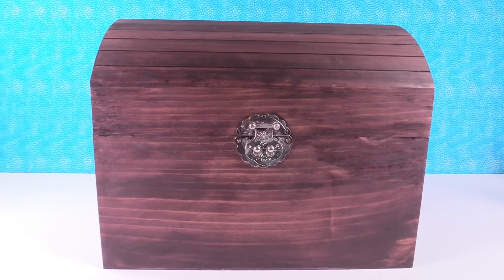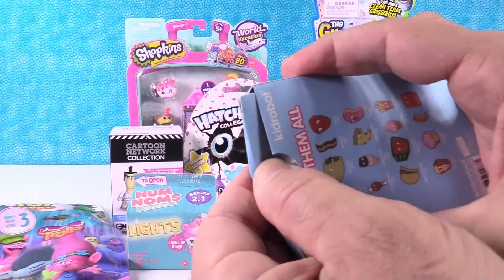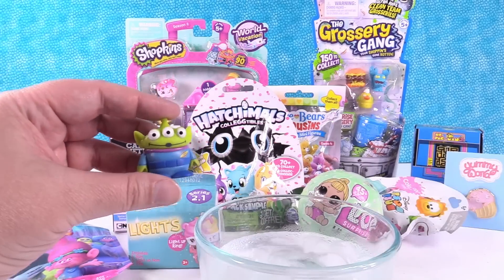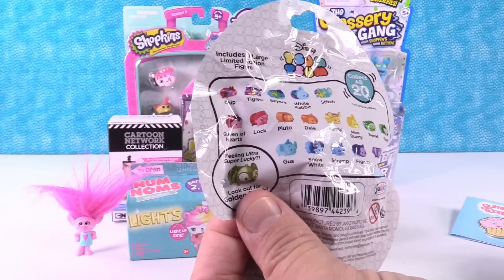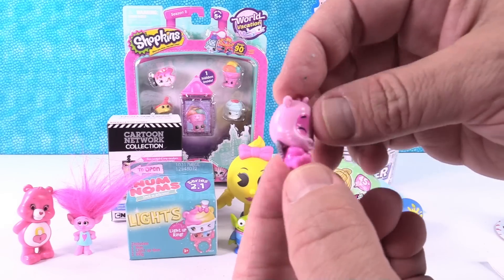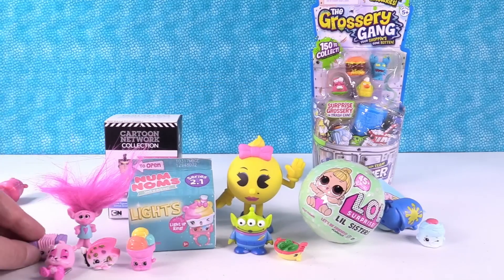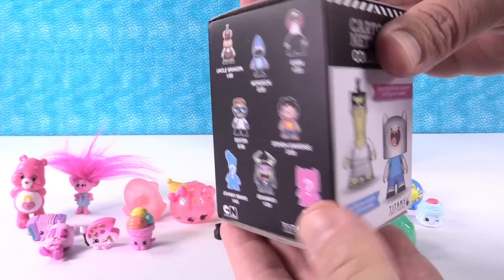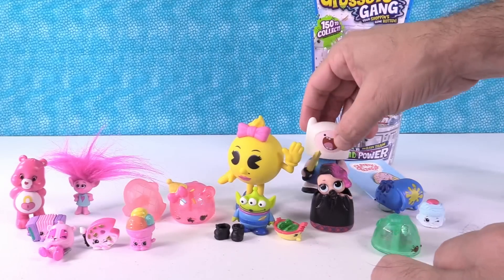Simons Blind Bag Treasure Chest #55 Unboxing LOL Surprise Trolls Hatchimals Toy Review | PSToyReview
It's time for episode #55 of Simon's Blind Bag Treasure Chest.  He hid so many wonderful toys inside today.  We have Kidrobot Yummy World, Num Noms Lights, LOL Little Sisters & Disney Tsum Tsum.  We also have Putrid Power Grossery Gang, Hatchimals CollEGGtibles surprise eggs, Care Bears Cousins & more.